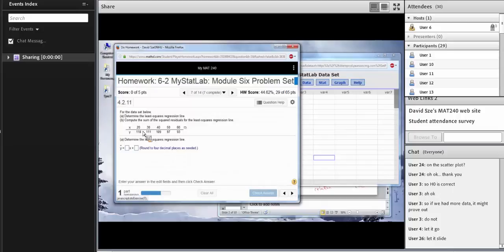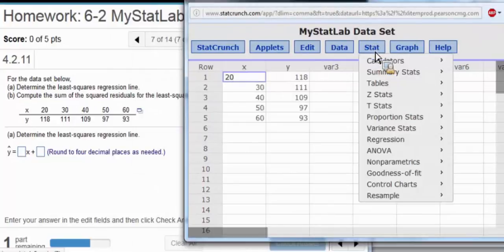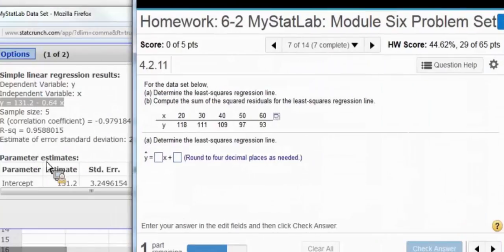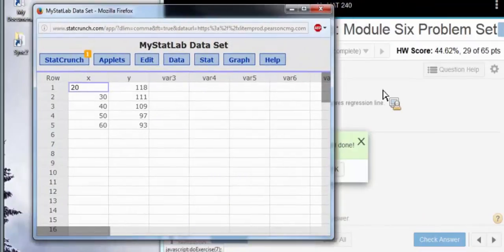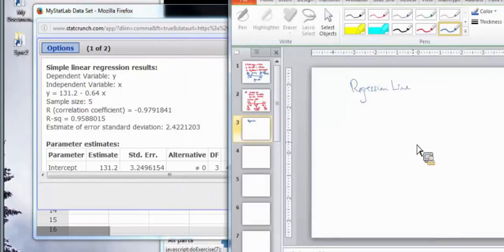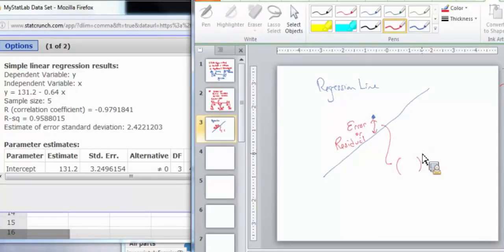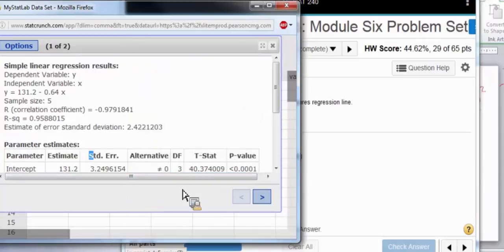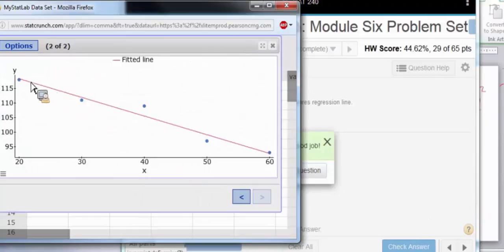Unit 6 problem 7